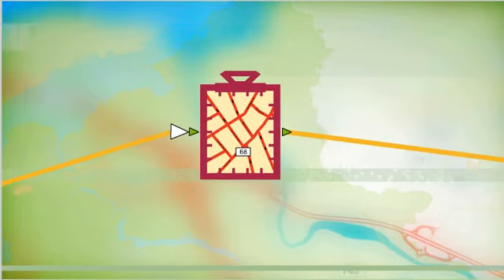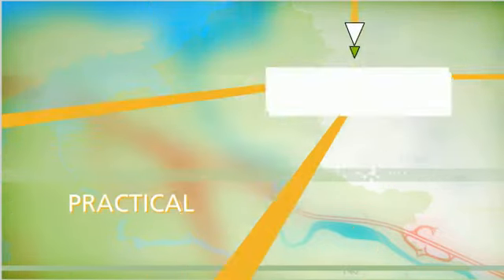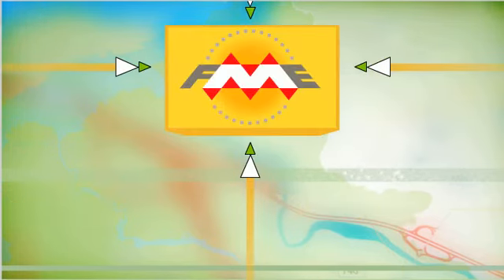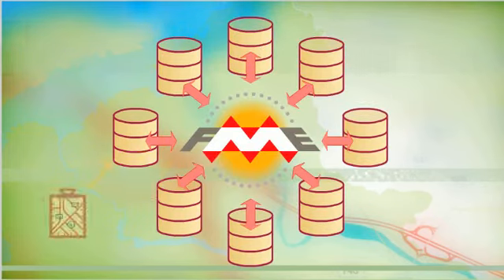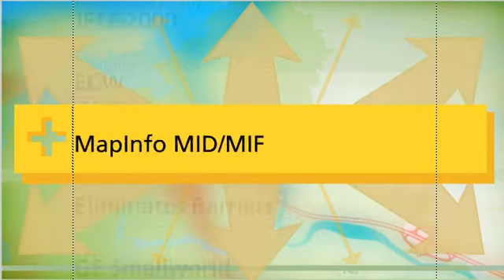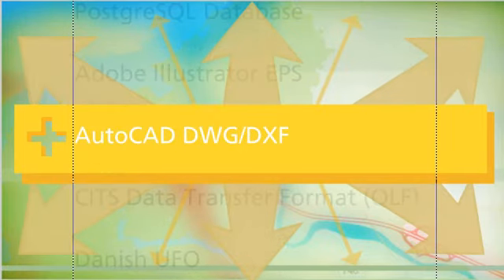Safe Software Video 2